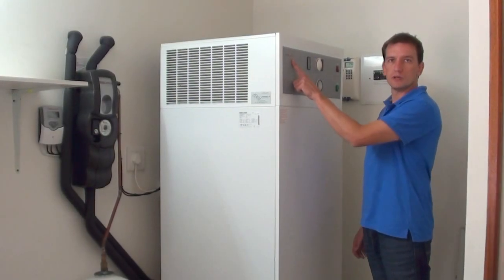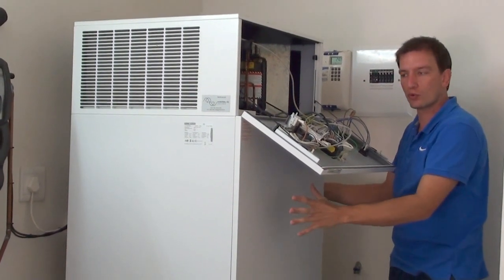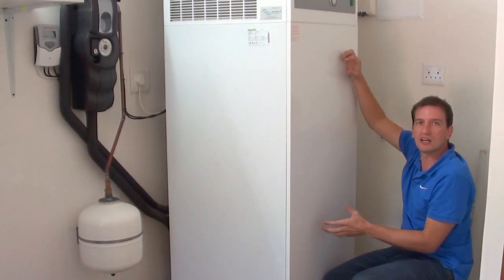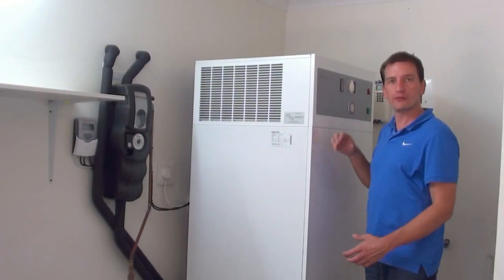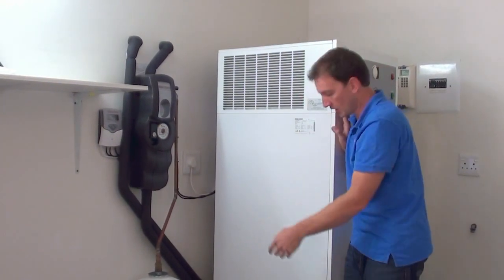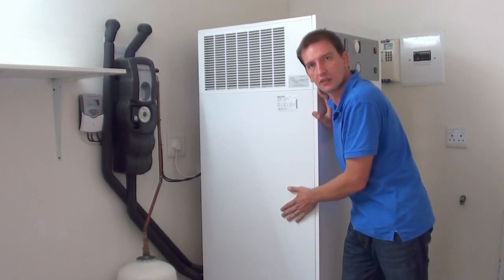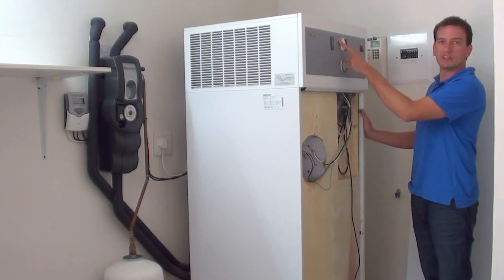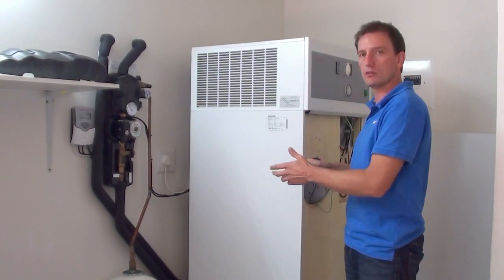WWK 300 Liter Stiebel Eltron Solar heat pump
German manufactured domestic hot water integral heat pump for hot water heating combined with a computerized glycol solar system.